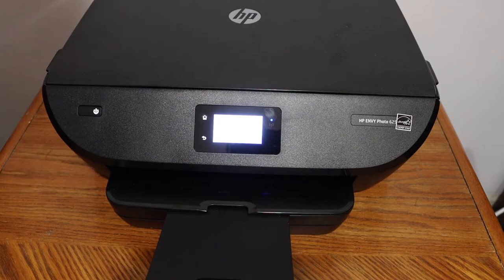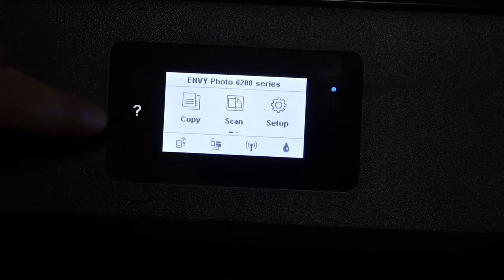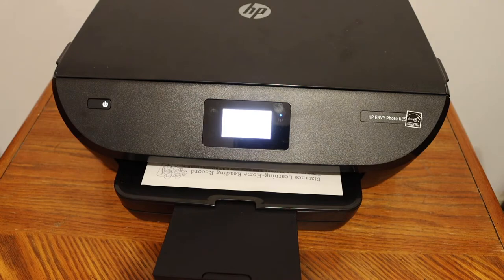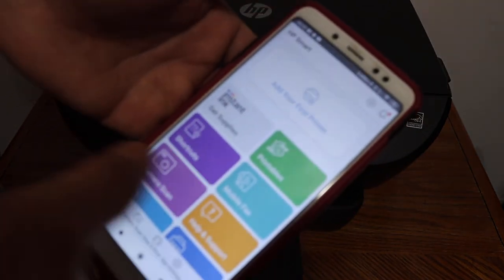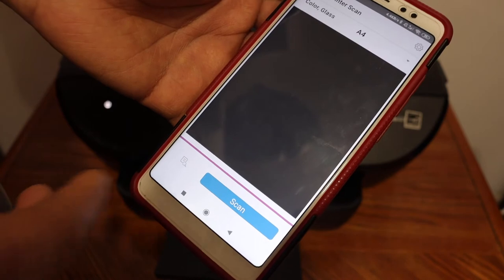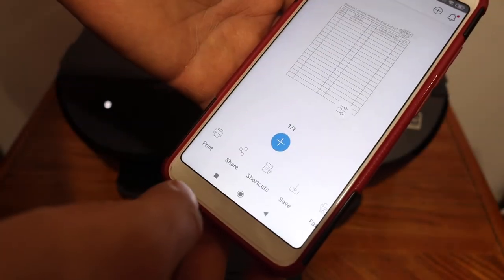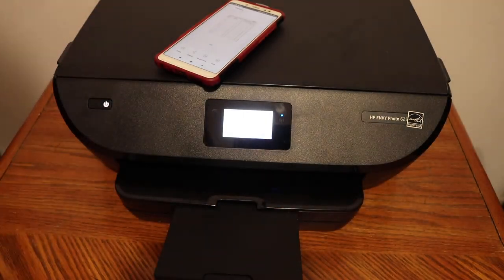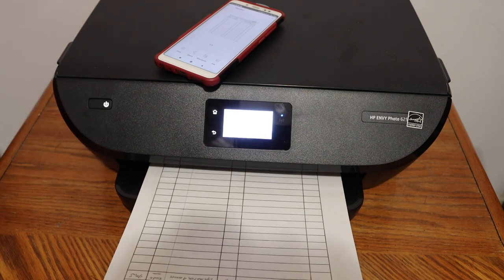How To Copy, Print & Scan With HP Envy 6255 Printer ?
This video reviews the easy and step-by-step method to do copy, wireless setup, wireless print & scan with your HP Envy Photo 6255 Printer using the Wireless WiFi Network of your home or office. This video helps in the two-sided copy, color,  black copy, two-sided printing, scan to pdf file.